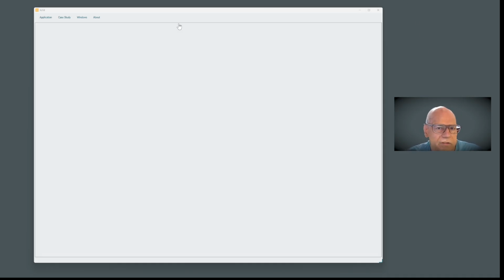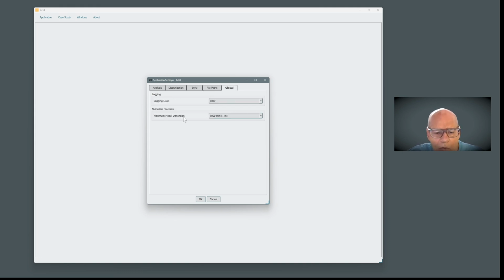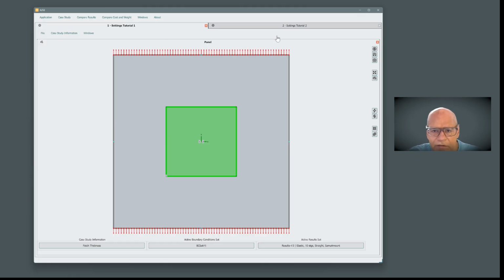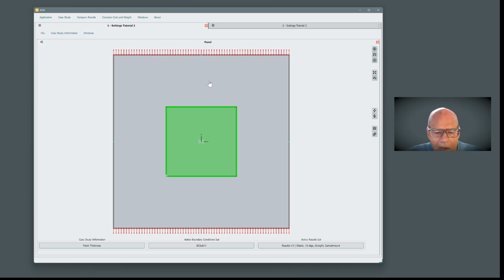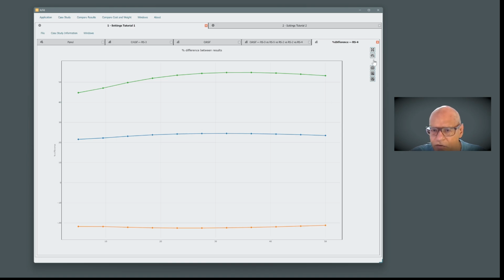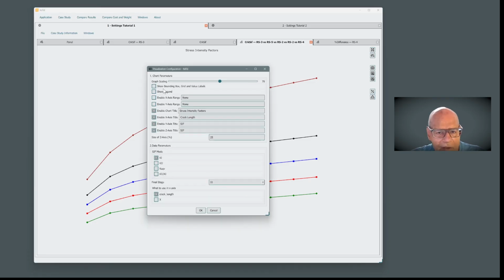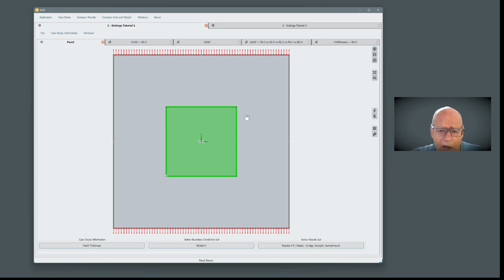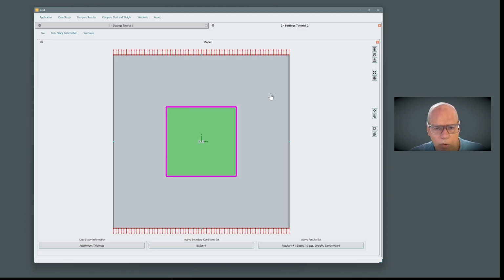Settings and features tutorial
In this tutorial you will learn about XdTd settings and many other useful features available.